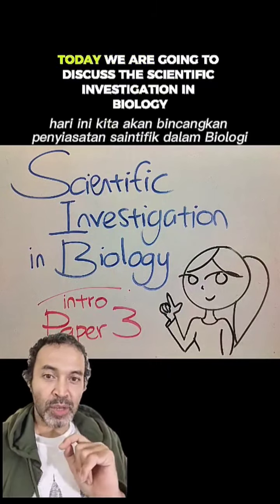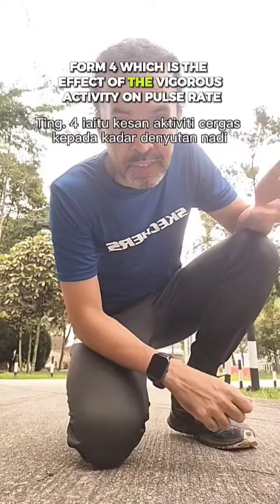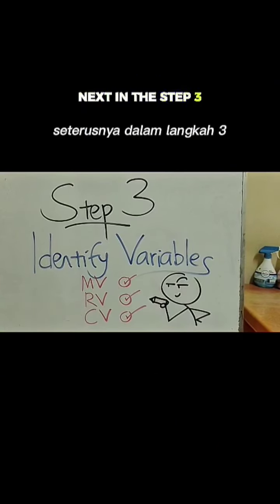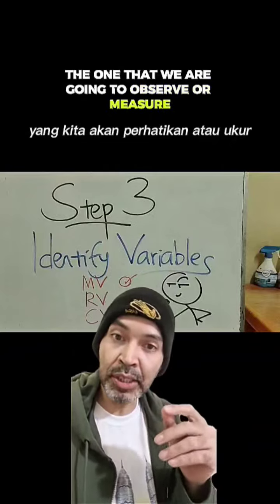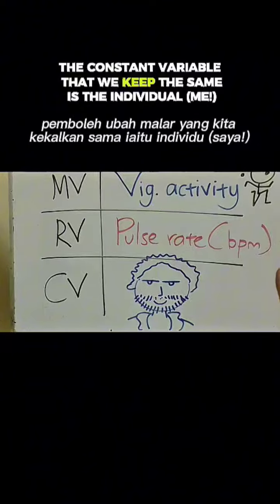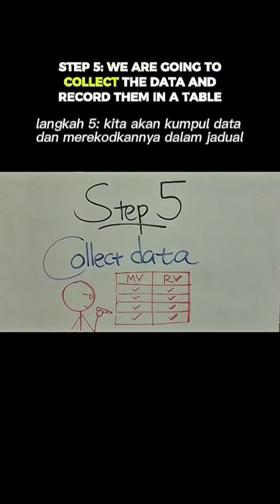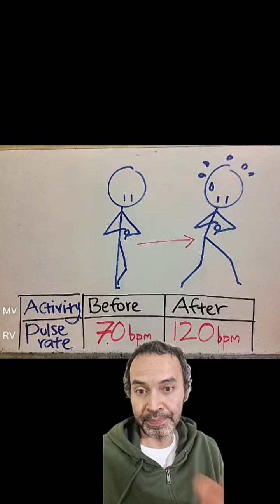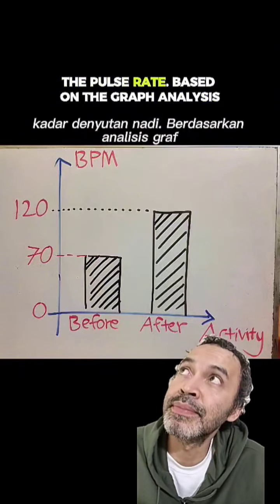Scientific Investigation (intro Biologi Amali Kertas 3)